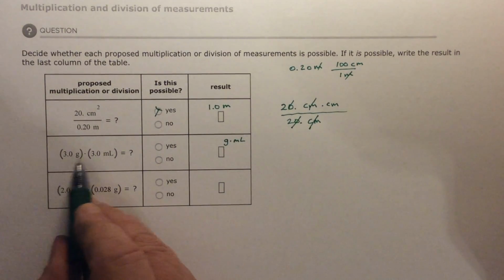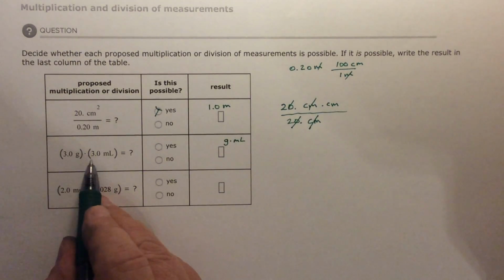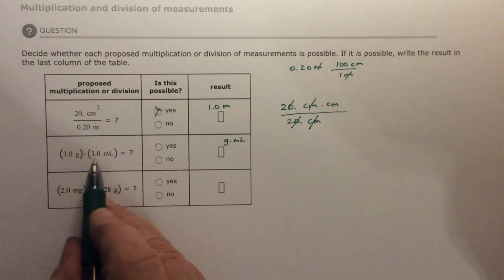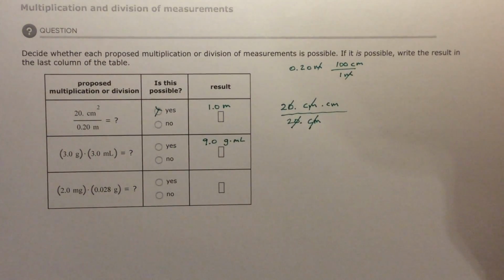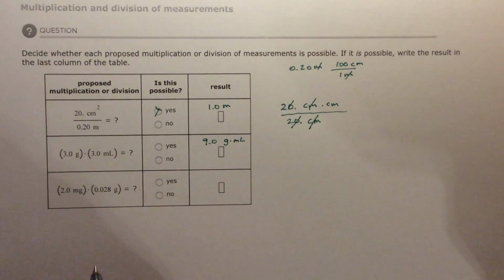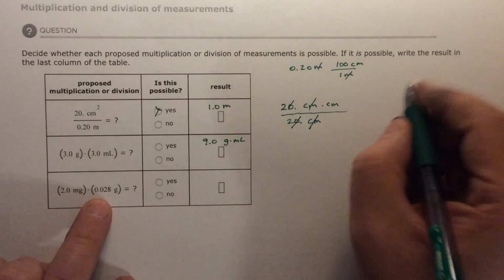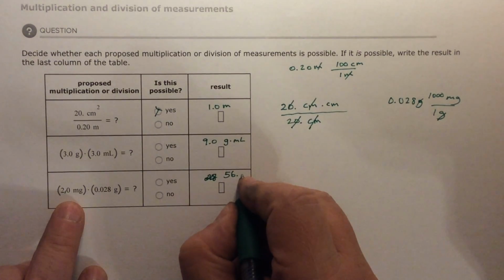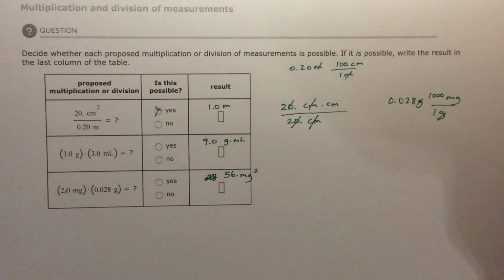Aleks Multiplication and division of measurements